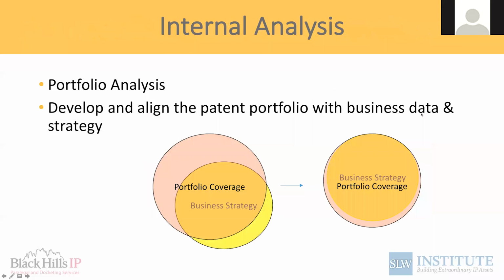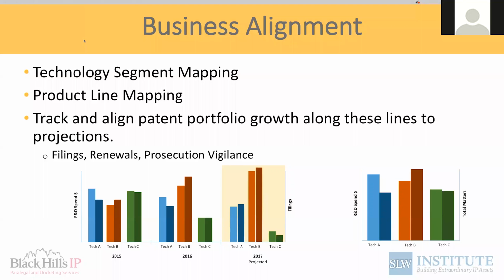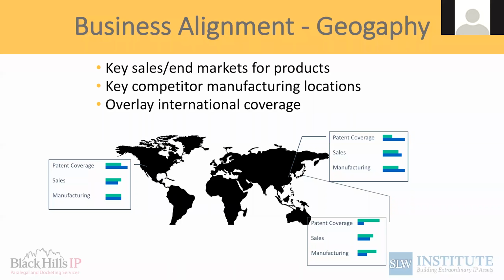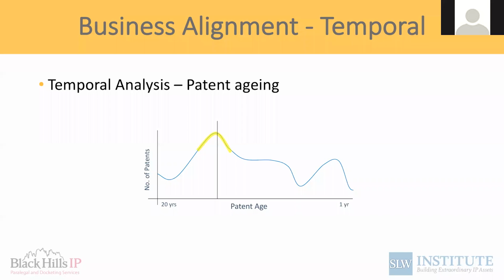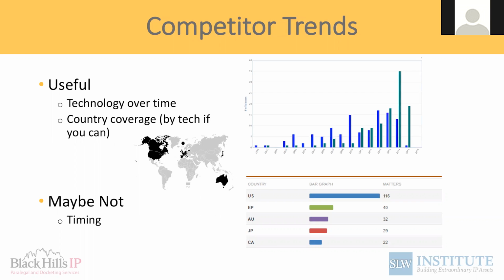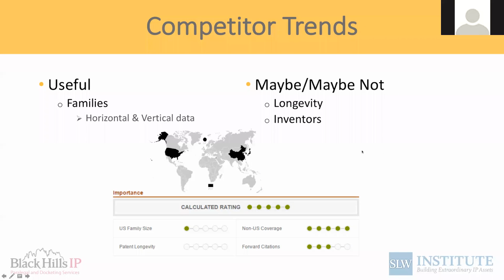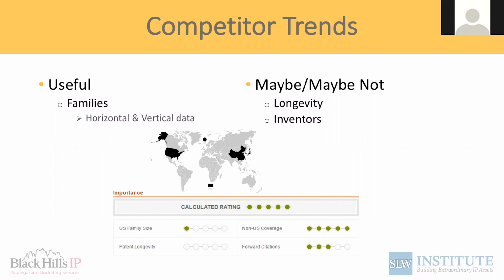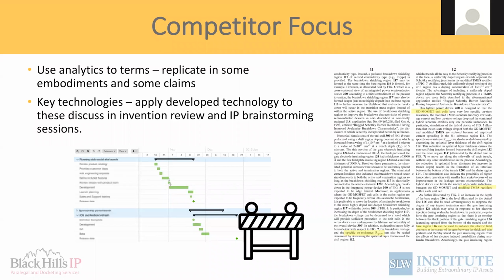Using Patent Portfolio and Filing Trend Analytics to Help Guide Portfolio Development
This webinar will explore the use of patent portfolio and filing trend analytics to understand technology trends, competitor patent strategy trends, and to identify valuable patent families.